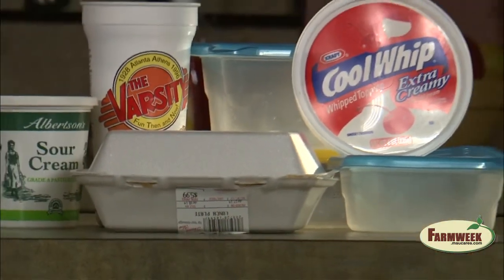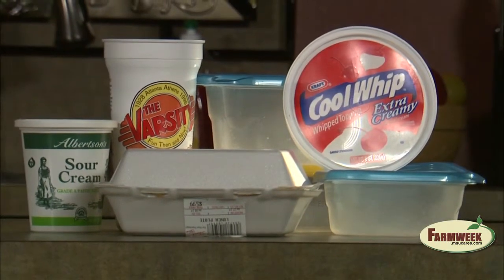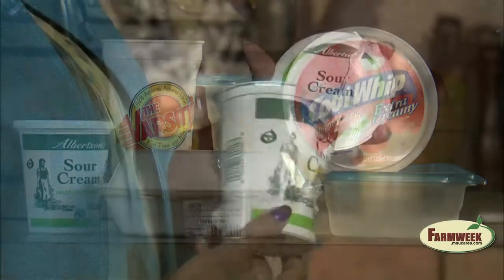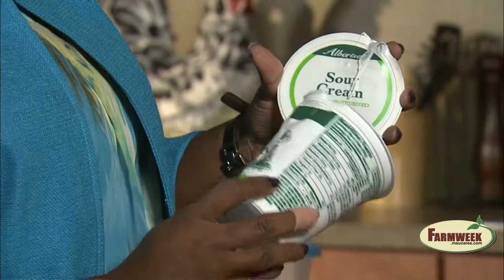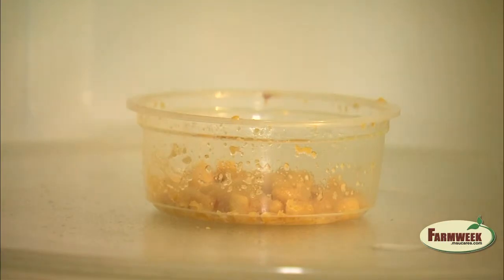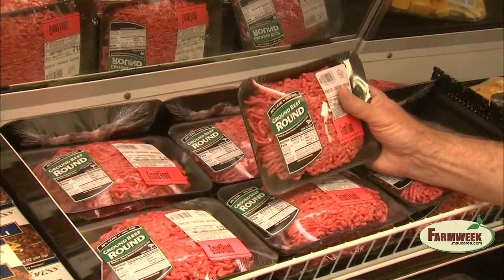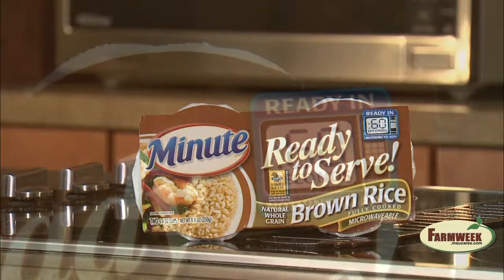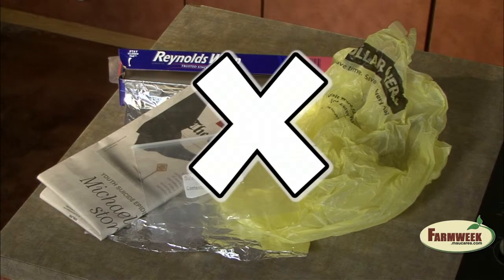Food Factor Don't put this in your microwave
Farmweek, August 15, 2014